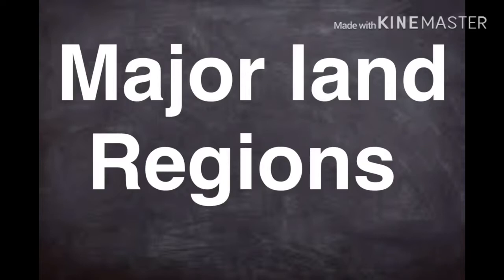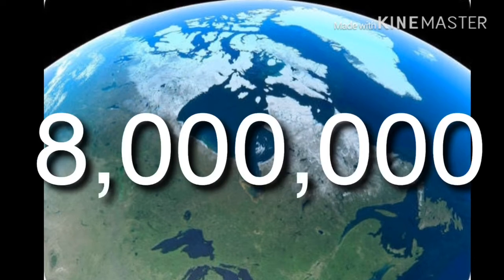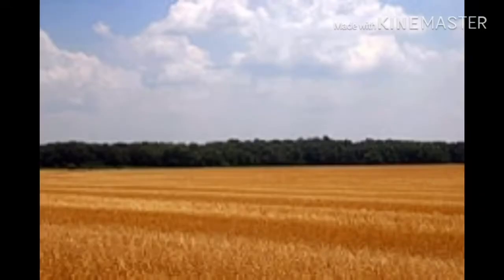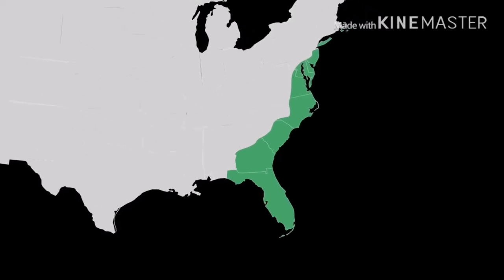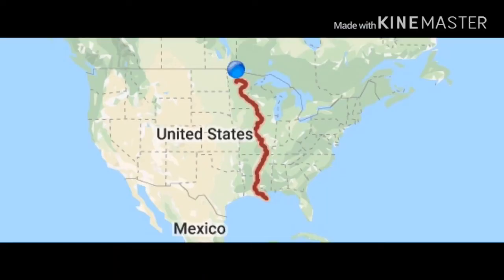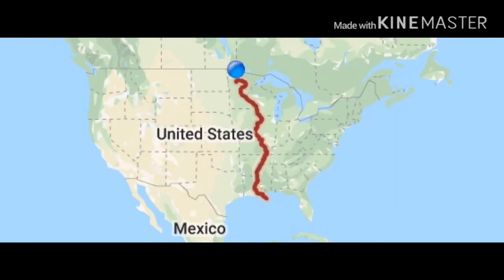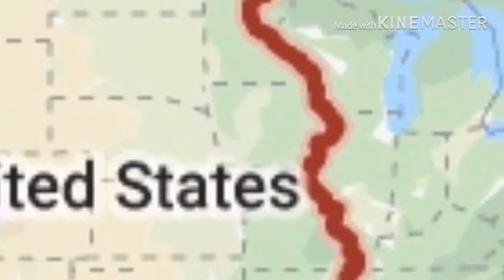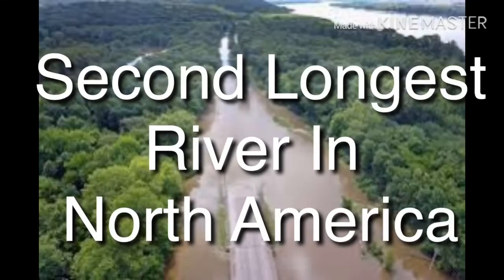Get Intelligent With(out) Dave: Physical Geography of U.S. and Canada (Educational)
Dave does not teach you about the physical geography, but somebody does.